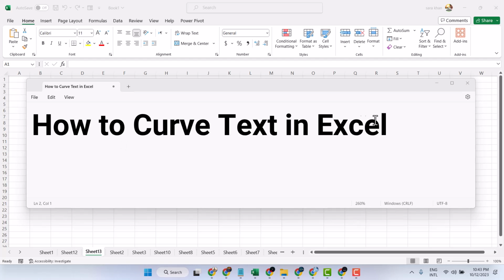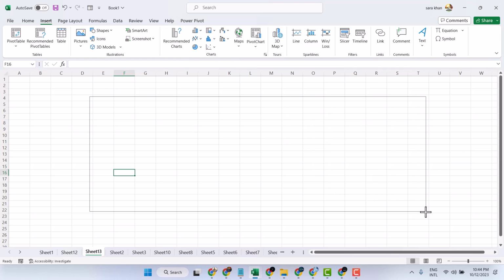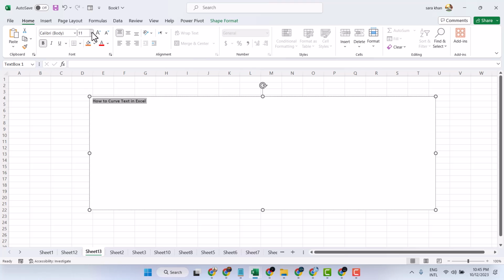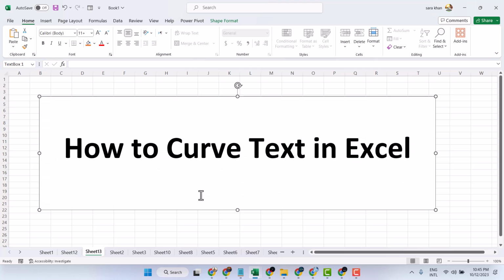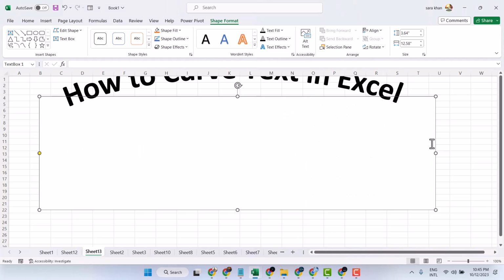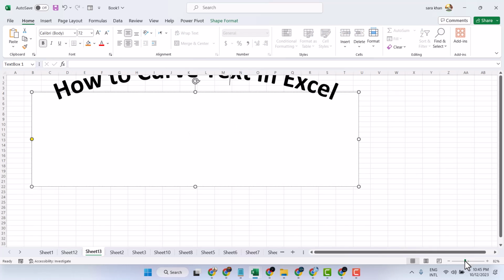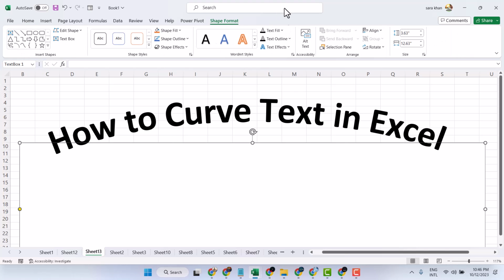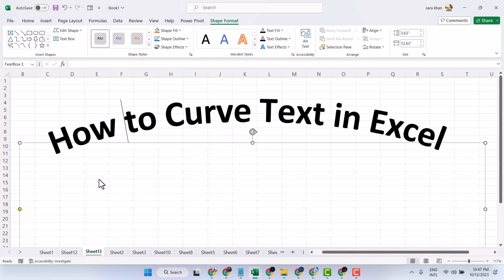How to Curve Text in Excel